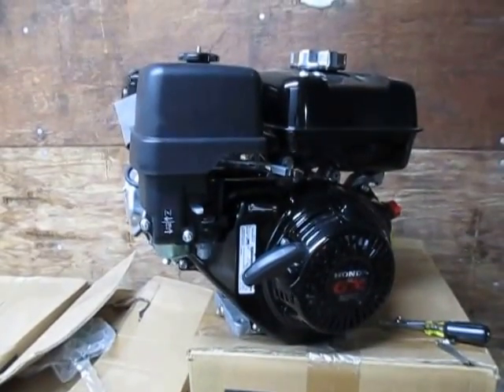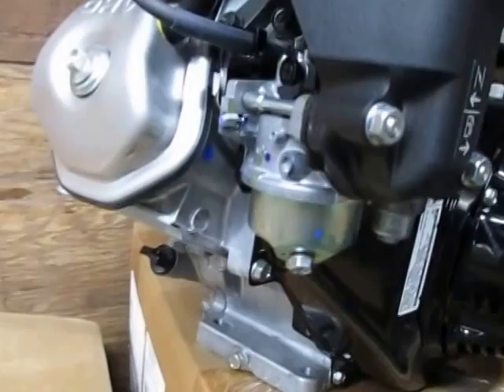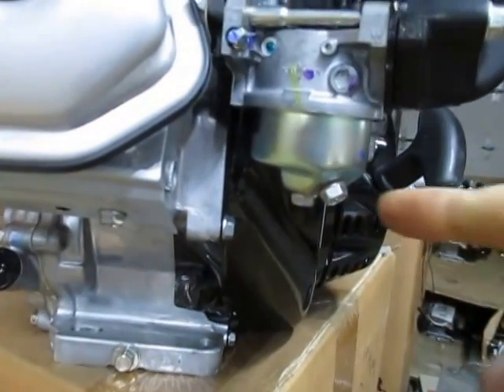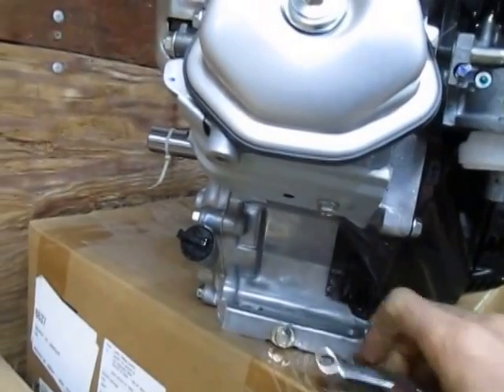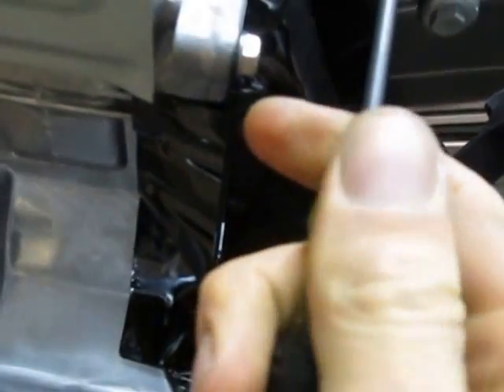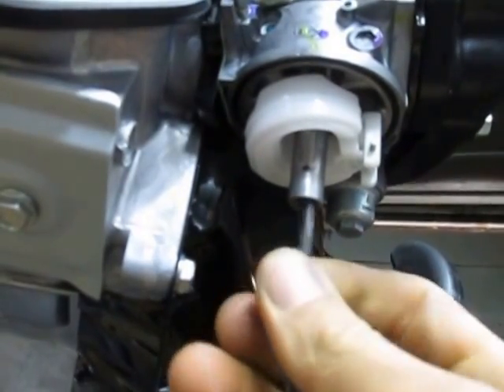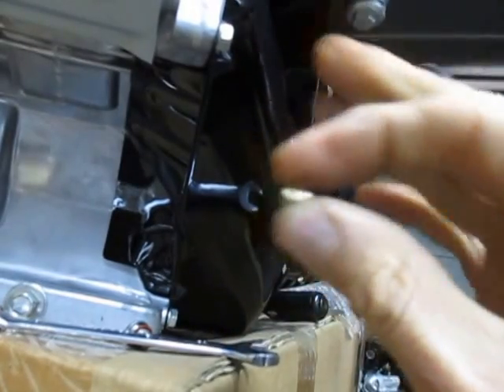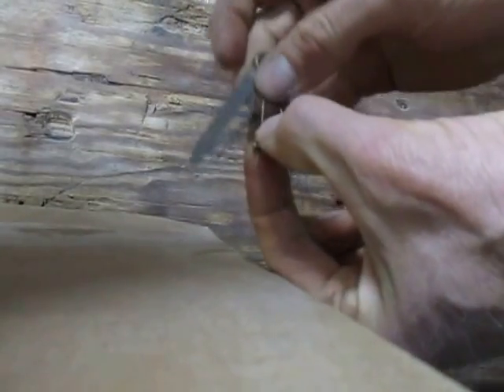Cleaning Carb Main Jet on Honda GX Engines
Joel at Earth Tools walks through removing and cleaning the main jet from the carburetor on a GX series Honda engine. This type of engine is common on the walk-behind tractors Earth Tools sells, and is also a very popular engine for other uses (pressure washers, generators, etc.)

TIMESTAMPS
00:00 Intro
00:21 Carb Anatomy
01:09 Removing Bowl
01:38 Removing Main Jet
03:18 Cleaning Main Jet